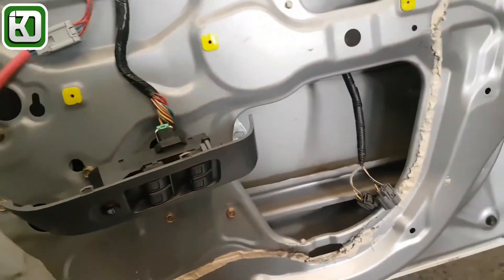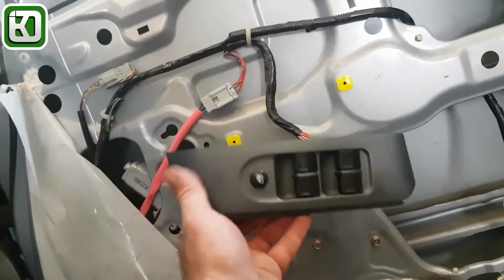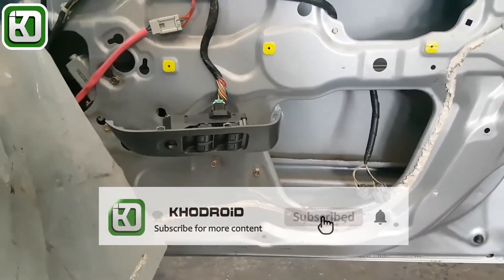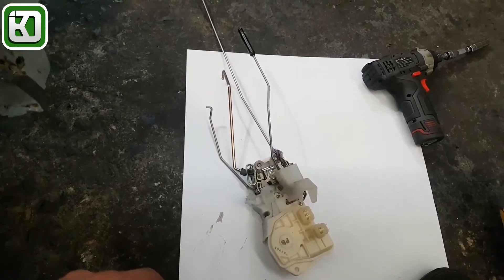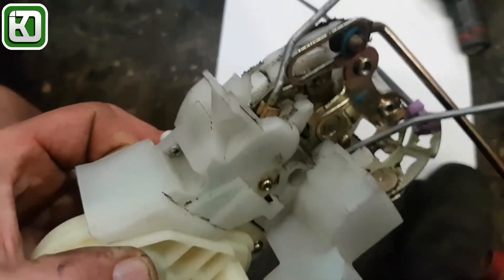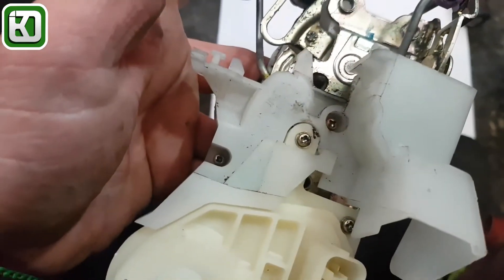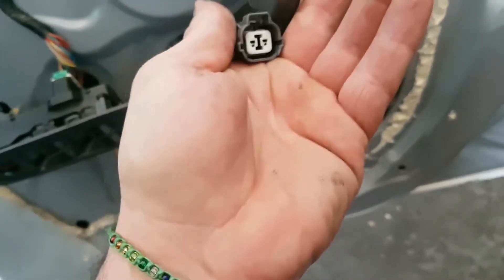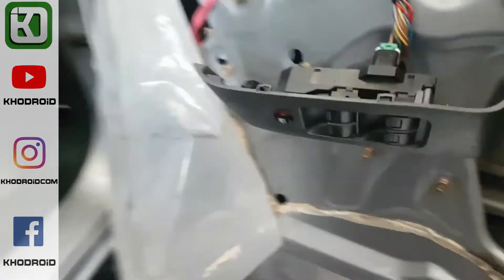Door | Locks | Component | KHODROiD.com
Door locks and parts DOOR LOCKS + COMPONENTS are car spare parts that are installed on the car door, these car body parts are a combination of the best materials that have been effective in improving the quality of door performance. If in the past there was a name for car accessories and parts, the principle of its non-existence was discussed, but today, with more improvements that have been made in all cases. Of course, there are still products that are of low quality, but the products that are considered on this site for car parts applicants are from the best brands.